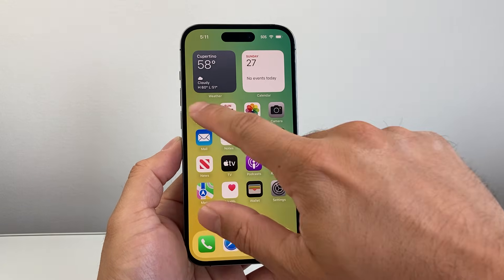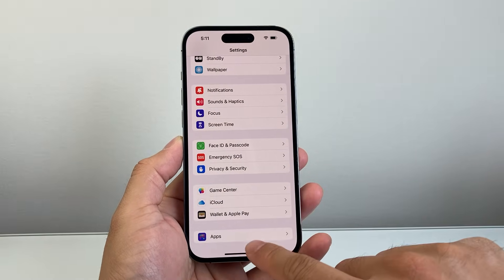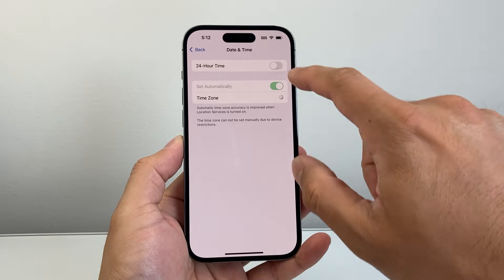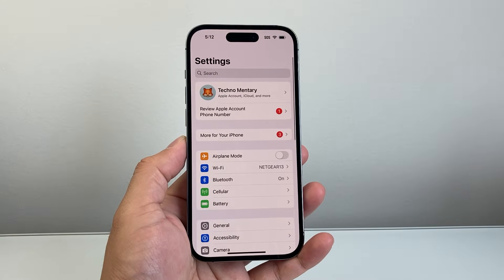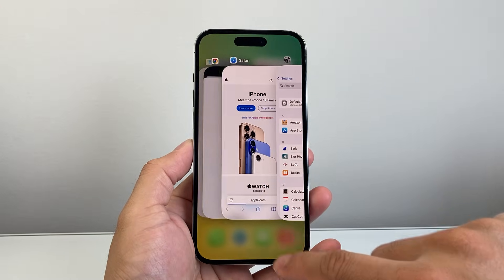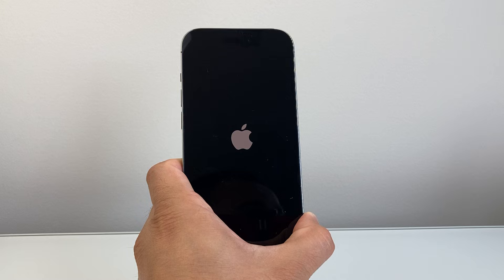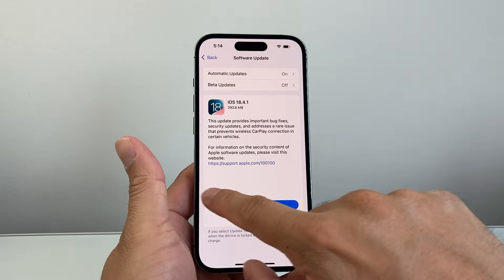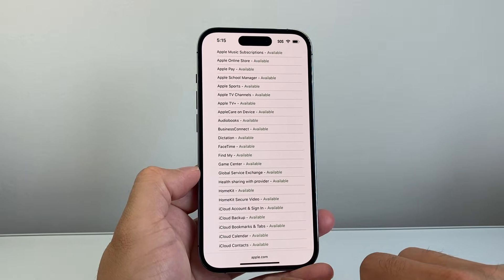How To Fix FaceTime Not Working On iPhone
If FaceTime is not working on your iPhone or iPad, you can follow these troubleshooting steps to fix it!